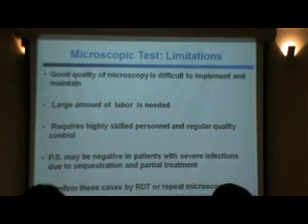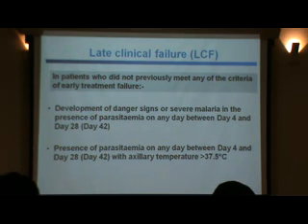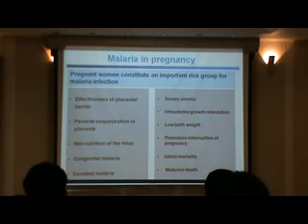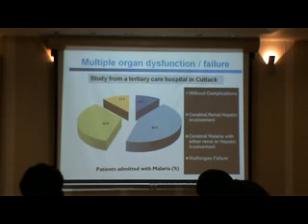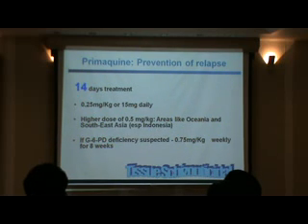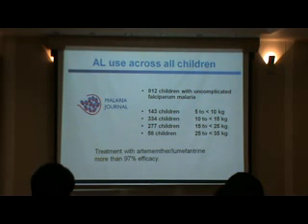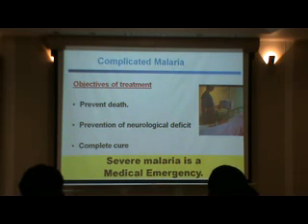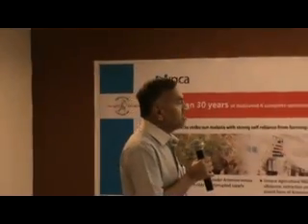cme on malaria part 3